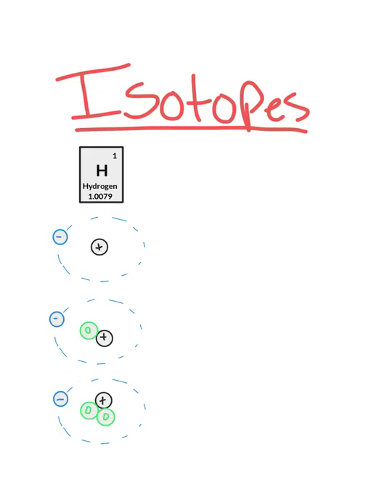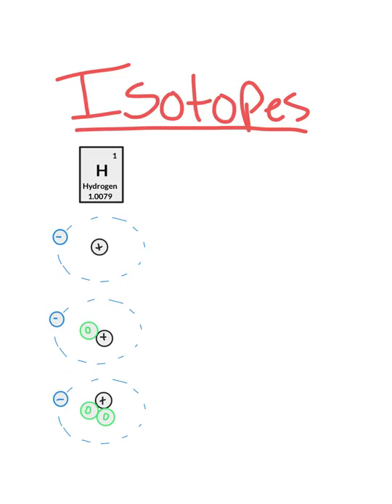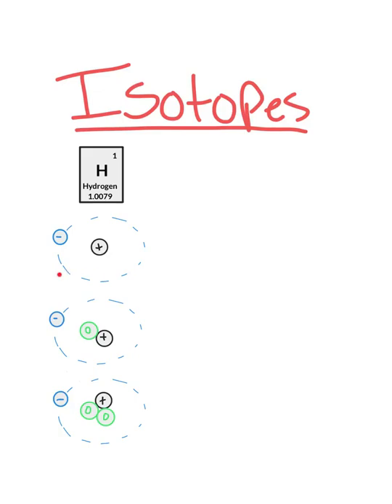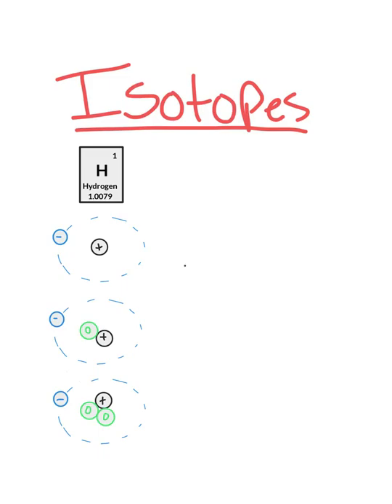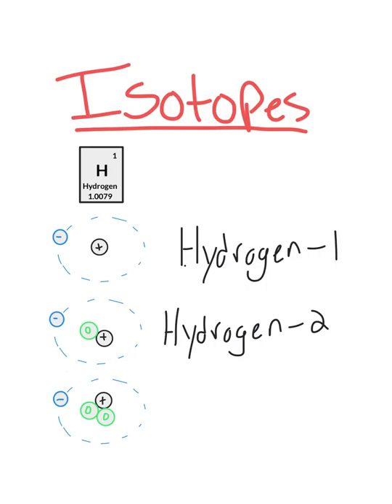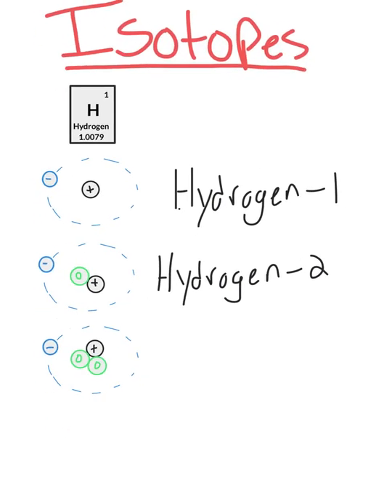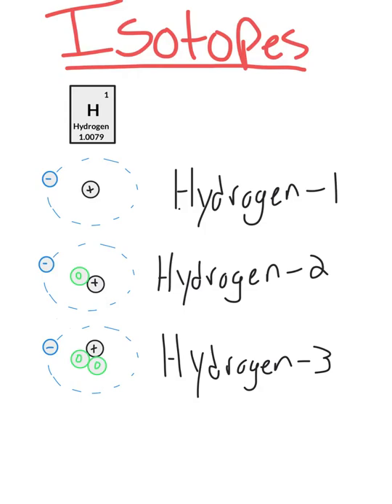What is an Isotope?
This is a short video explaining what an isotope is.